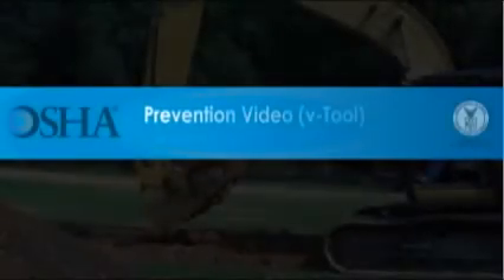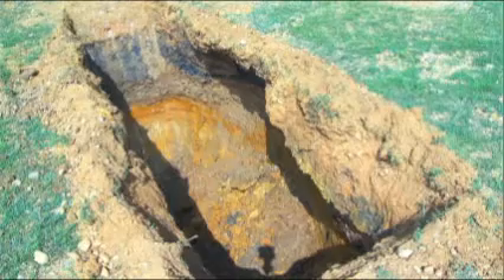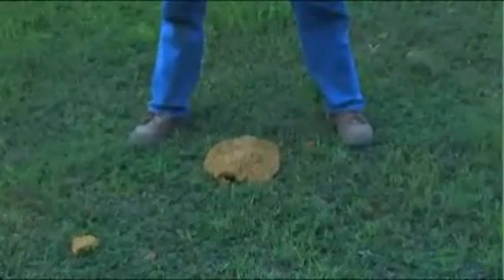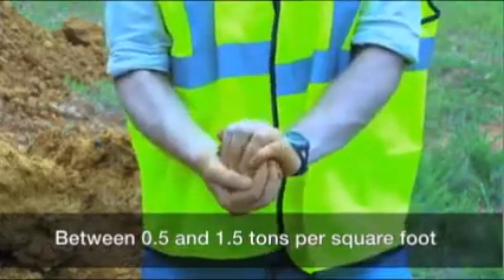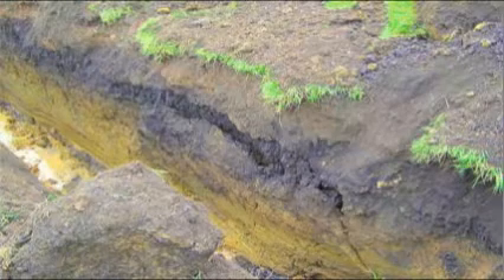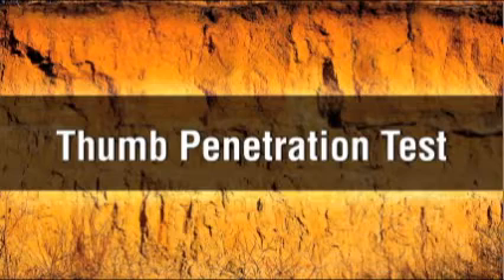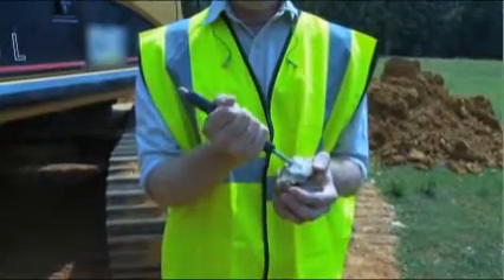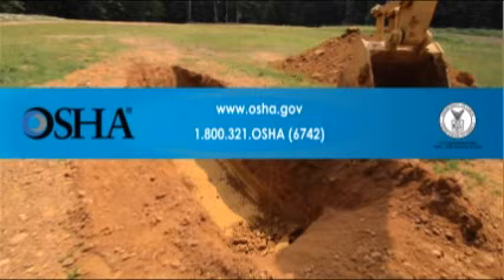Excavations in Construction: Soil Classification